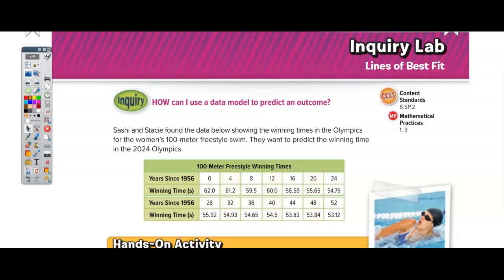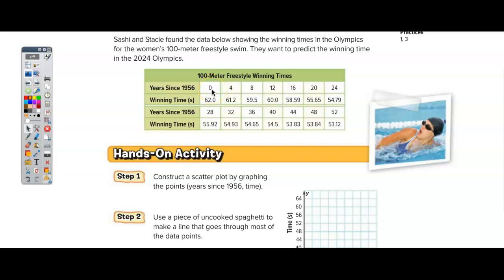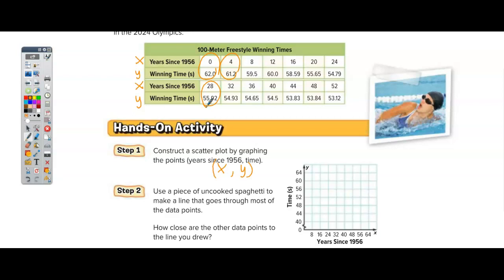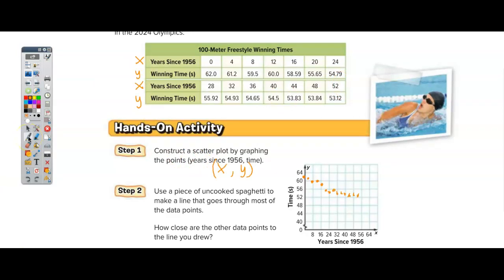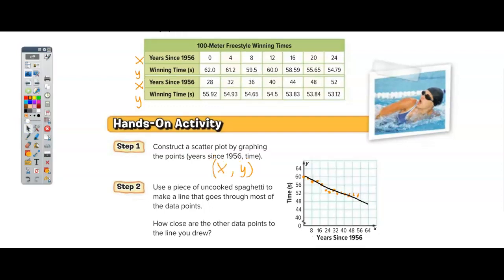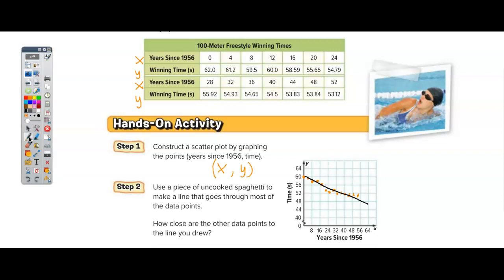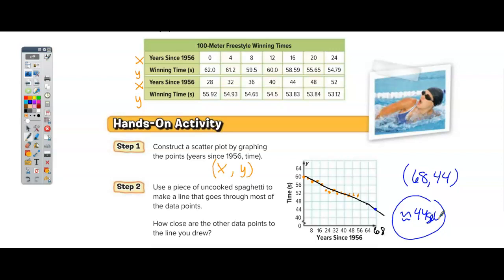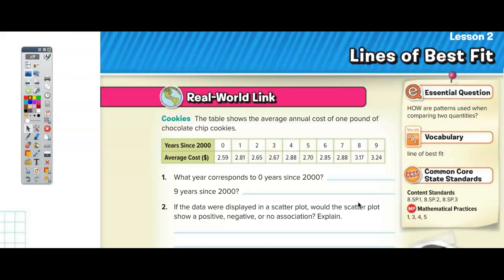Inquiry Lab- Line of Best fit